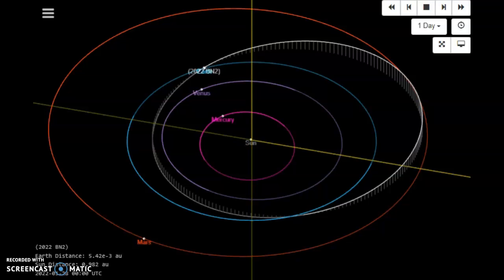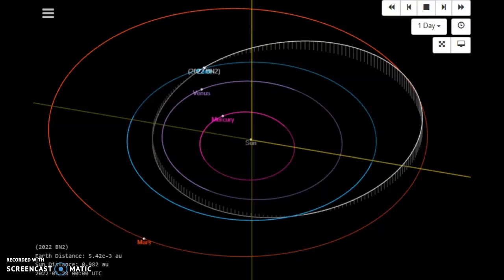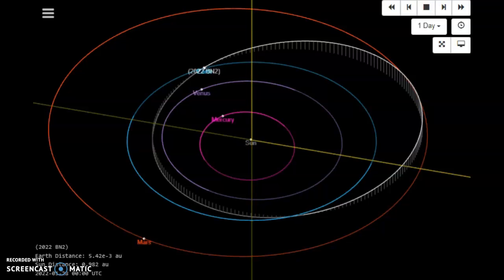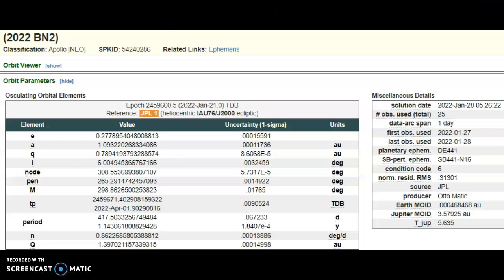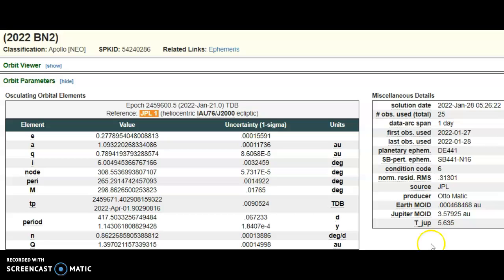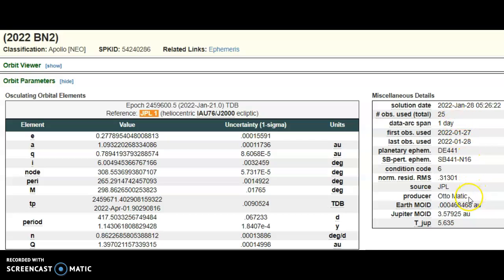Meteor 2022 BN2 Inbound For Today January 28th 2022!